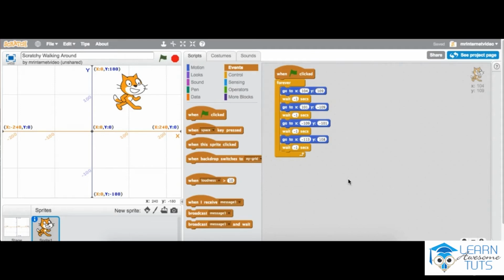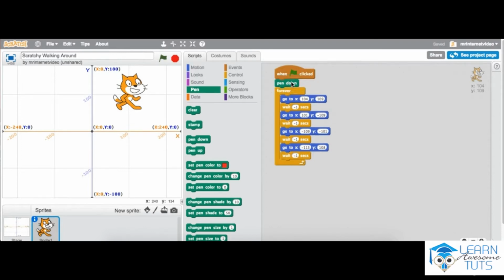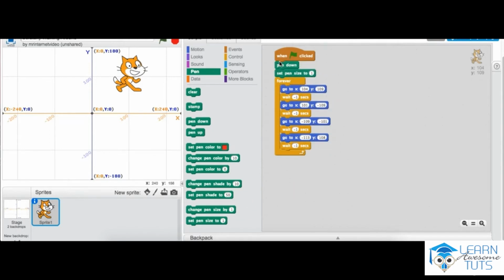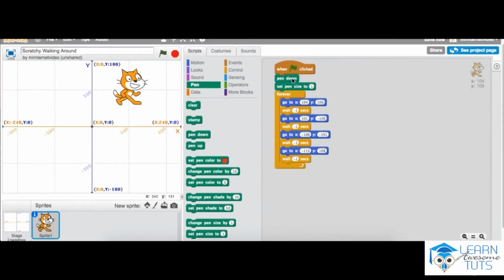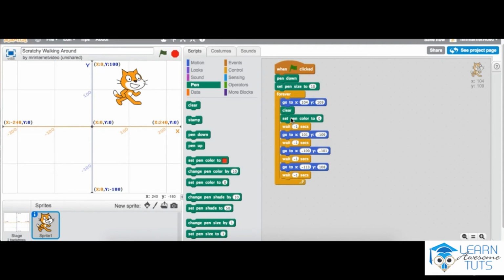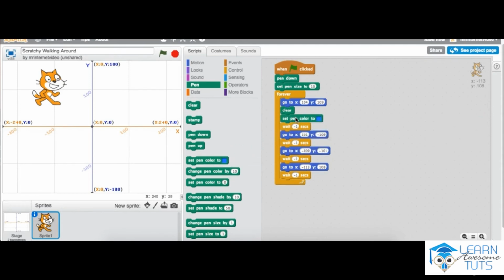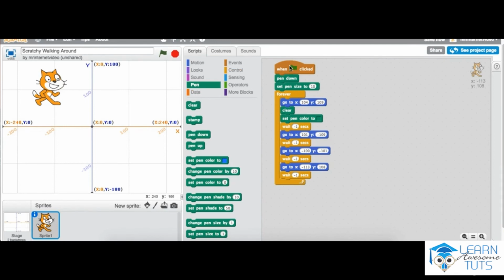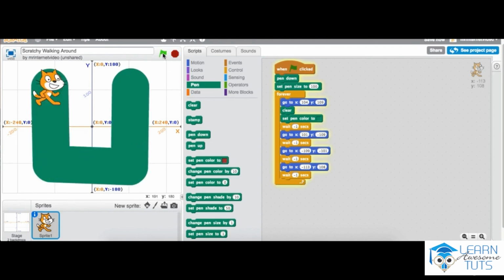04 Showing A Pen Mark Where Scratchy Is Going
Showing A Pen Mark Where Scratchy Is Going